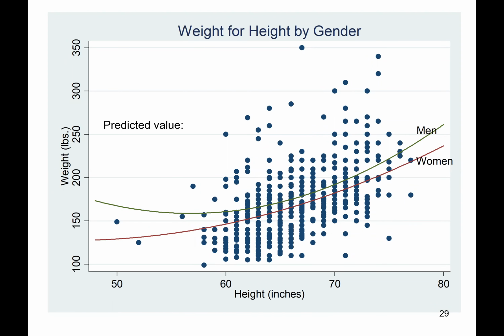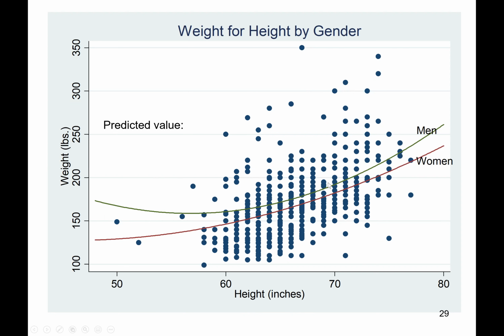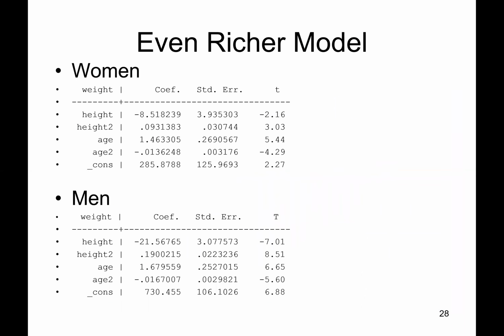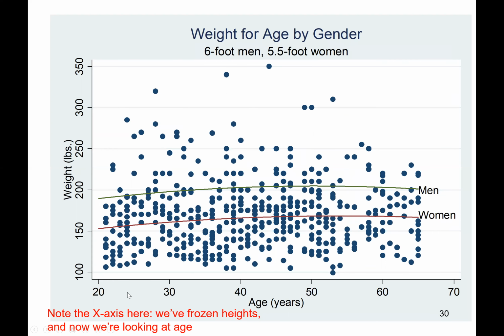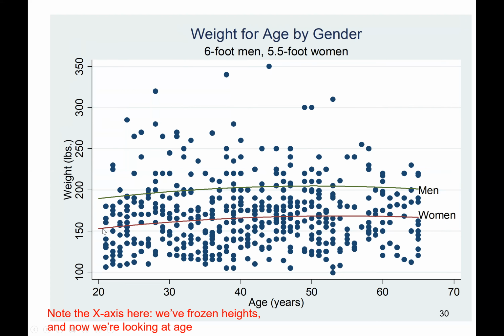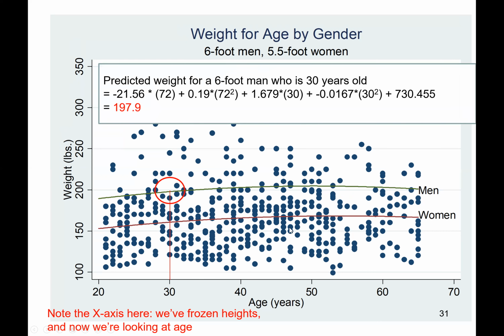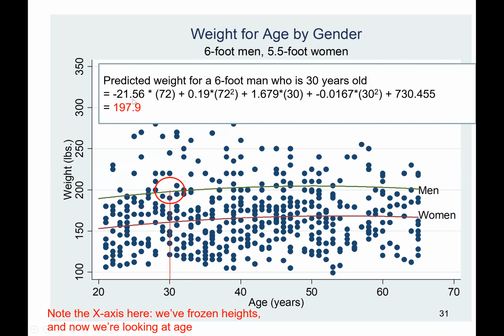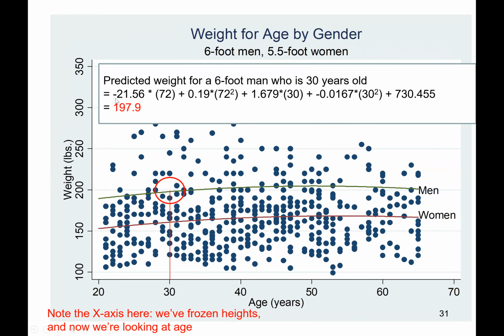Methods slides 29 - 31